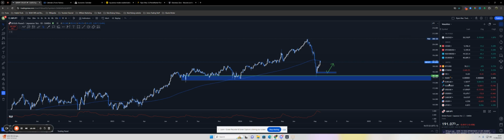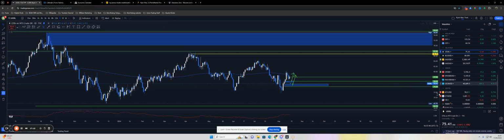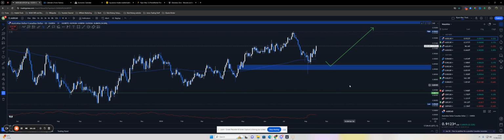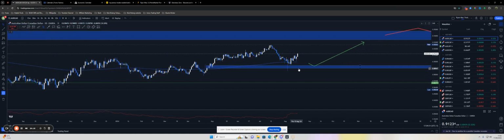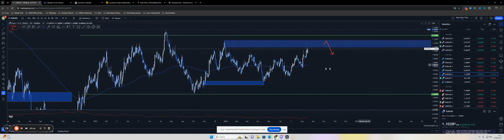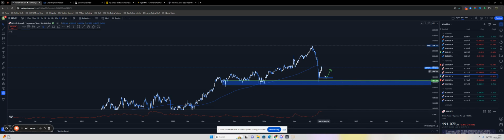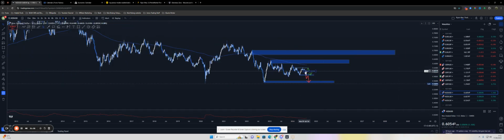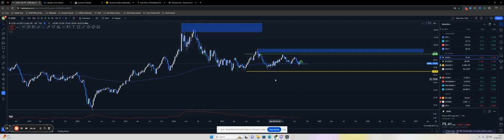Weekly Fundamental review 17/08/24 - The Trading Guys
This weeks fundamental market review and mark ups for potential trades in OIL.  There's not much in terms of currency pairs I'm looking at for now as nothing is showing me what I want to see so I'm sitting on my hands on currencies and hitting oil hard on this retracement.

Join our premium Discord Trading Academy for full education and mentorship by professional time served traders.